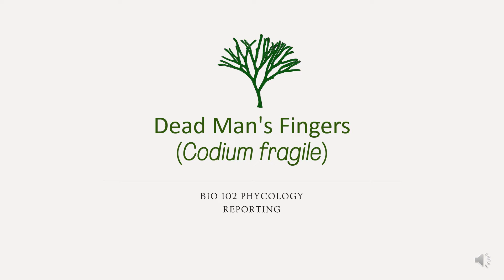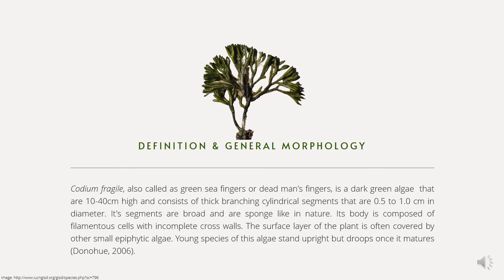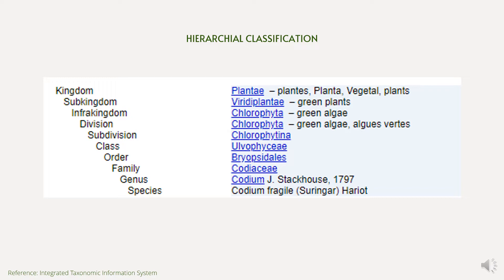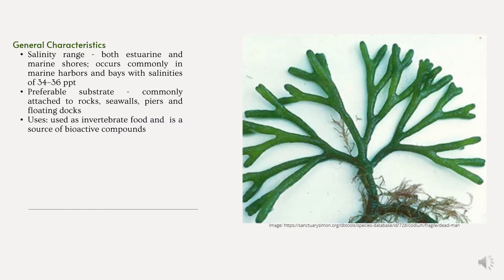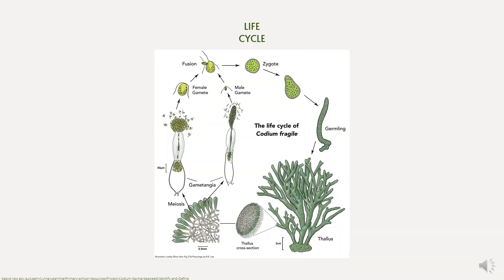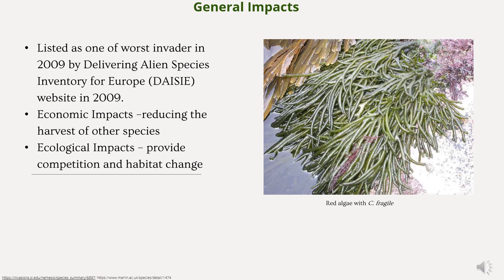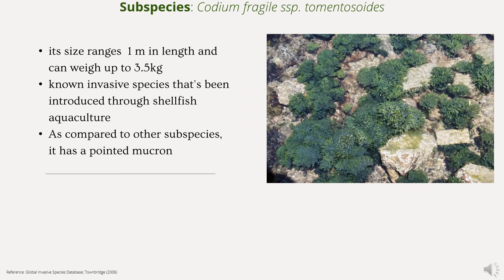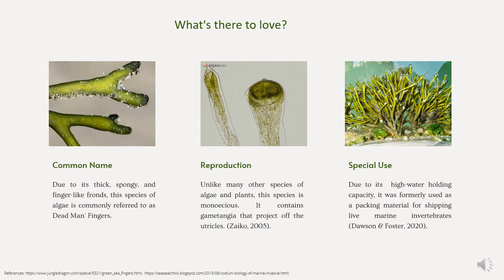Codium fragile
Hello There.
This video was created by my students in Phycology 102 XY